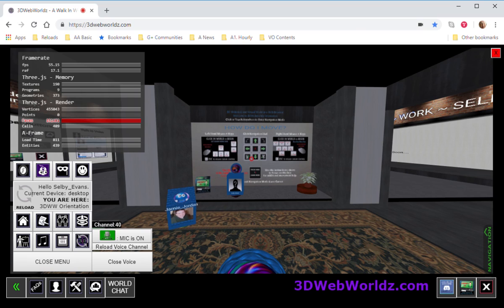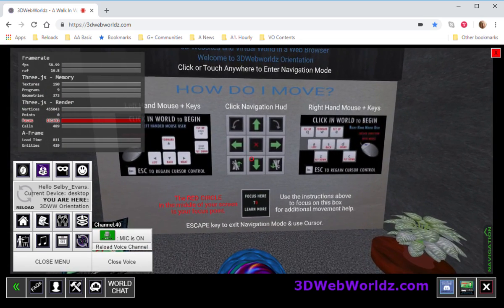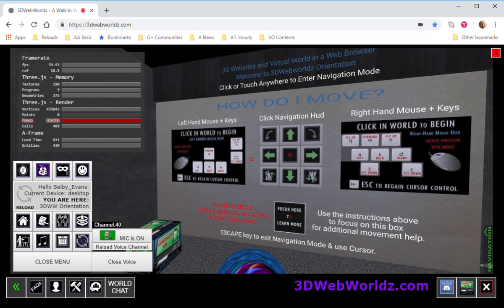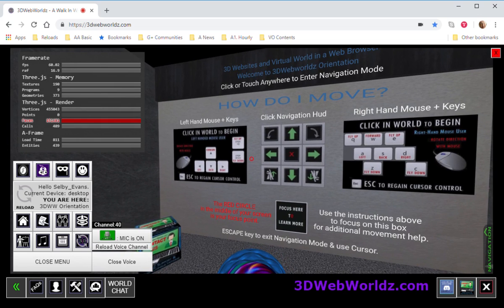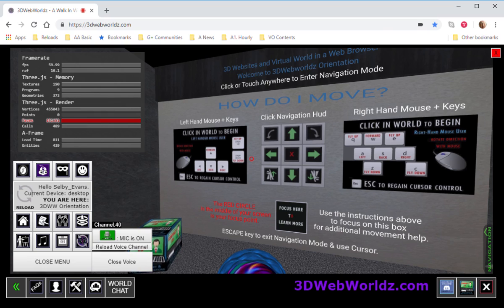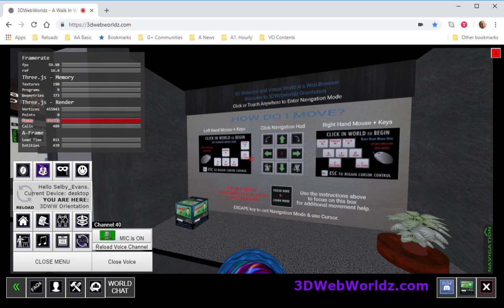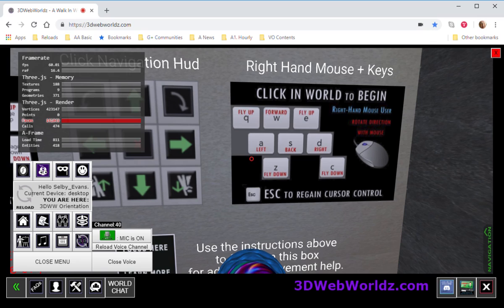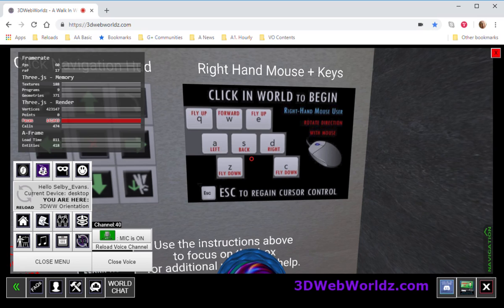A beginner's view: a virtual world on the web.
3DWebWorldz
A web page you walk into
Visit as a guest:  No registration, no password.
Pick an avatar and a nickname.
Click the scene to come in.
Click Esc to get your cursor control back.